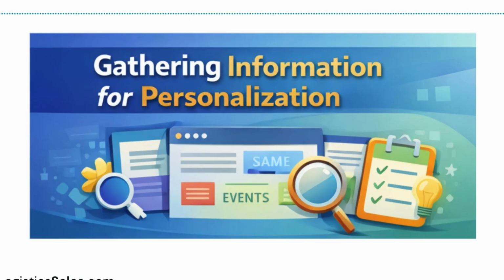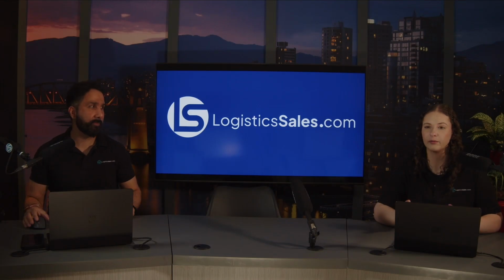Ep 38 Crafting Compelling Emails Making it Personalized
Episode #38: Crafting Compelling Emails: Making it Personalized
Personalization can make the difference between an email that gets ignored and an email that starts a real conversation.
In this episode, we talk about how to make your sales emails feel more relevant, thoughtful, and specific to the person reading them. Personalization is not just adding someone’s name. It is showing that you understand who they are, what they may care about, and why your message matters to them.
If you want to write better sales emails, this episode will help you move away from generic outreach and toward stronger customer conversations.

Coming Soon